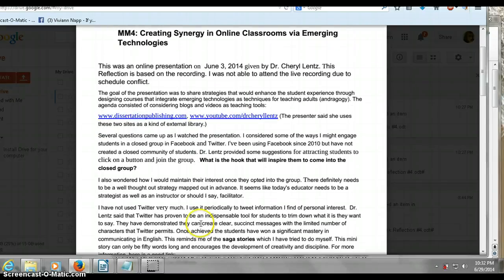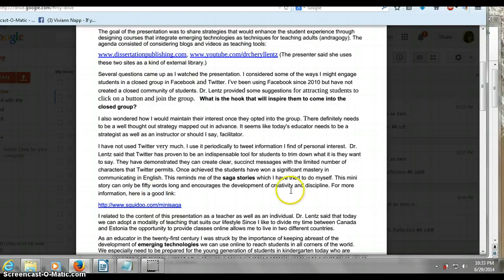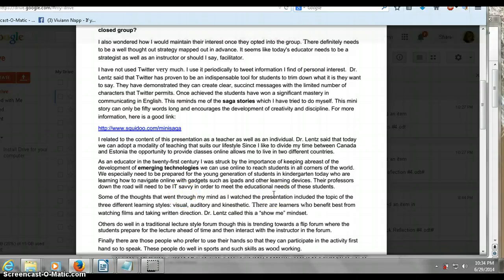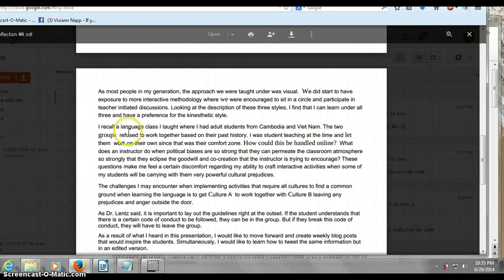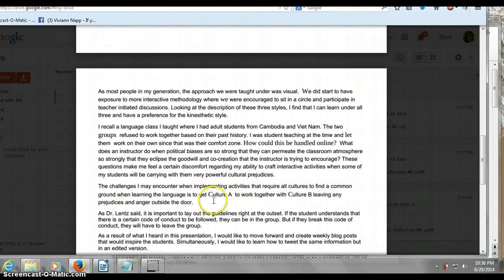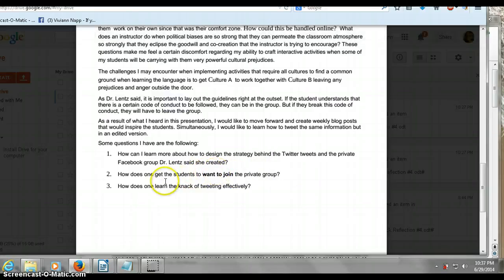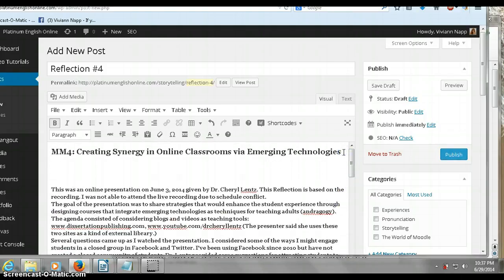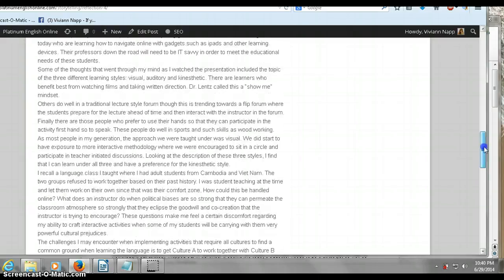Reflection #4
MM4: Creating Synergy in Online Classrooms via Emerging Technologies